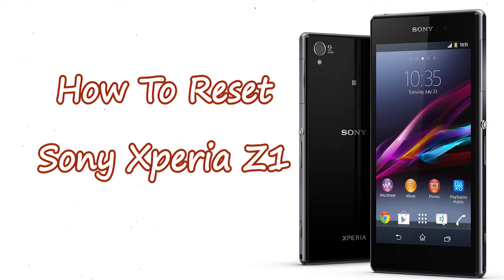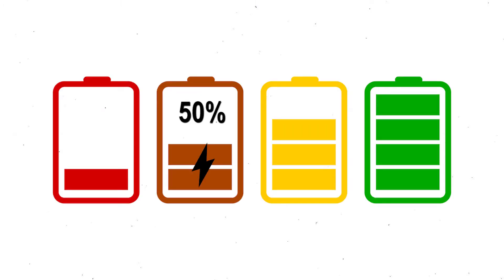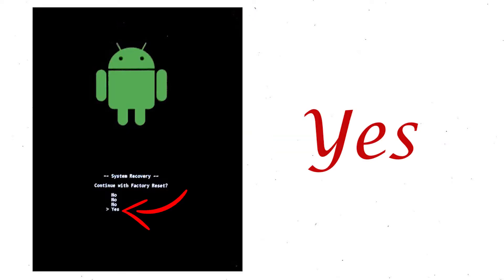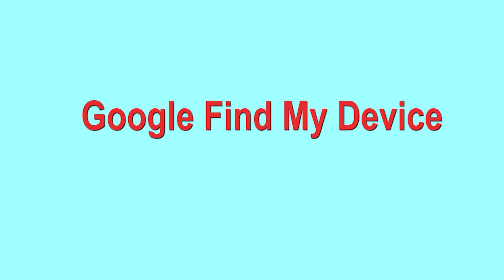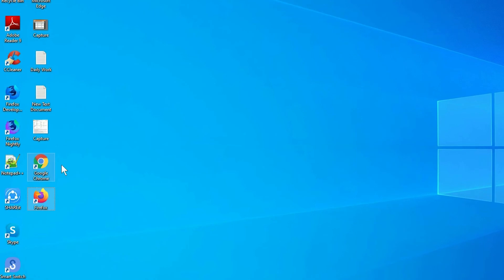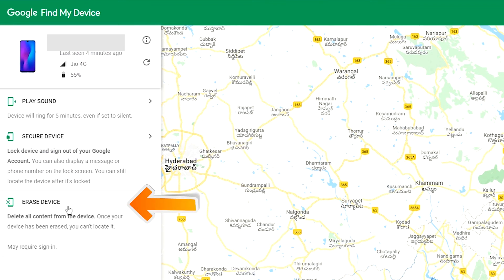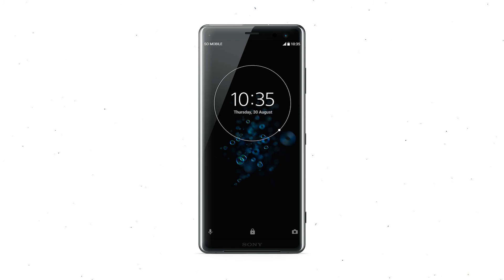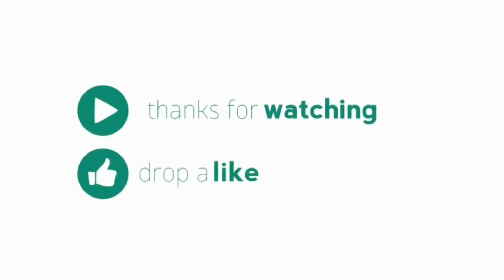How to Hard Reset & Unlock Sony Xperia Z1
You can easily Hard Reset Sony Xperia Z1 android mobile here. You can also unlock Sony Xperia Z1 phone when you forgot the password.

In this video, you can learn how to reset Sony Xperia Z1 android phone in different ways.

Video Contents
How to Hard Reset Sony Xperia Z1.
Reset Sony Xperia Z1 without password.
Unlock Sony Xperia Z1 Android phone.
Reset Sony Xperia Z1 with Google Find My Device.
Wipe/delete data on Sony Xperia Z1.
Sony Xperia Z1 format when forgot password.
Sony Xperia Z1 bypass google account protection.

Hard Reset Sony Xperia Z1

Power on your Sony Xperia Z1, by holding the power button.